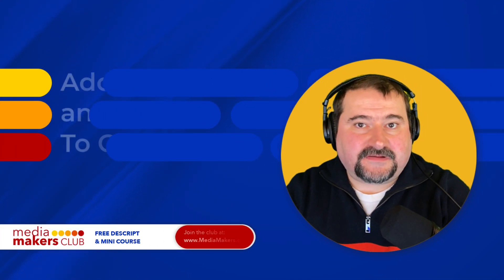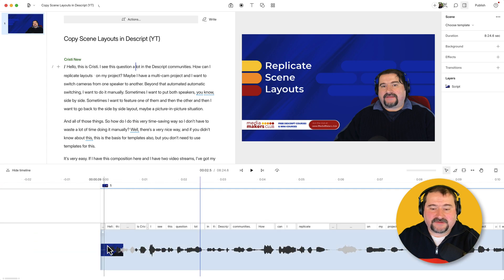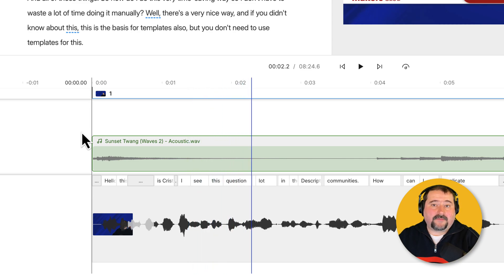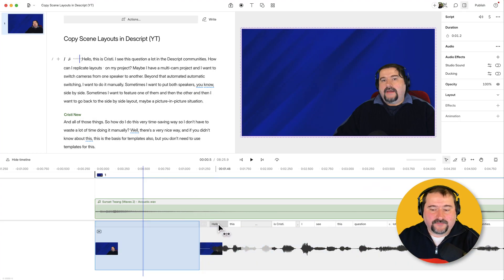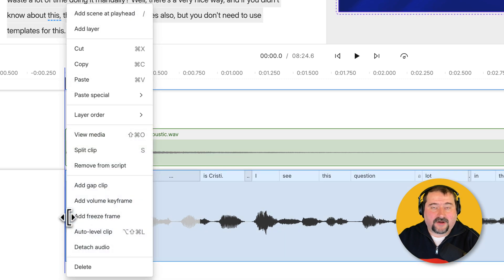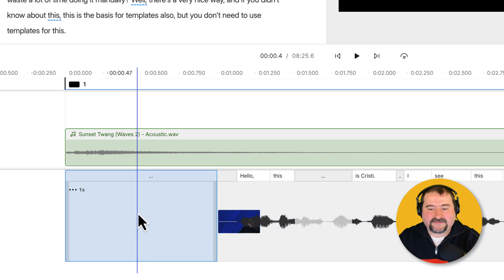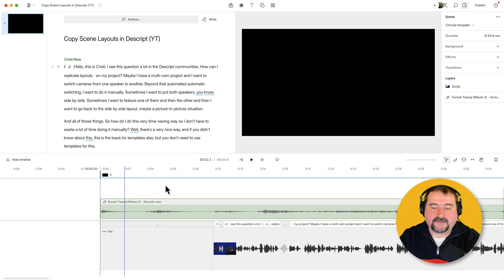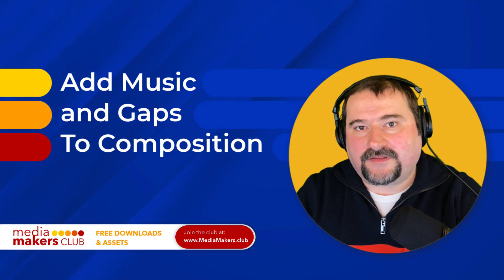How to Insert Music and Gap Clips at Beginning of Composition in Descript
How can you insert music at the beginning of a Descript composition, by shifting the speech and adding some space to allow for the music to play without overpowering the voice?

I cover the process of making room for the music track by dragging it onto the video track, ensuring it doesn't overlap with the speech part of the video. I further explains how to introduce a gap at the beginning either by sliding the first word to create a freeze frame or by adding a gap clip, a feature designed to act as a spacer with no audio or video content.

Finally, I show you how to adjust the duration of the gap clip to meet specific needs.

Chapters:
00:00 Introduction
00:30 Step-by-Step Guide to Adding Music
00:58 Creating Space for Music with Freeze Frames
01:34 Introducing Gap Clips
02:03 Expanding and Customizing Gap Clips
02:51 Conclusion

Join my Media Makers Club, a membership where you get:

* 1-on-1 Coaching Session Discounts